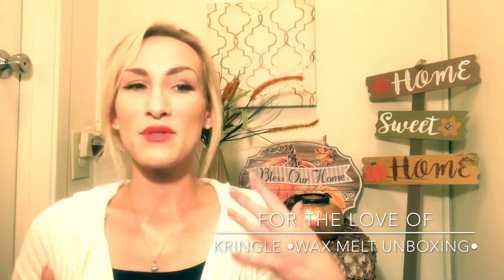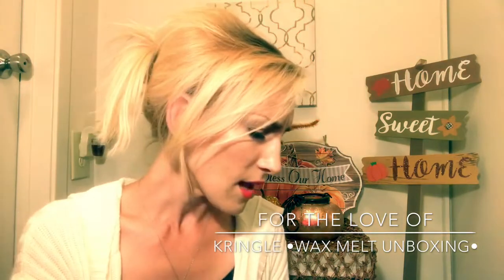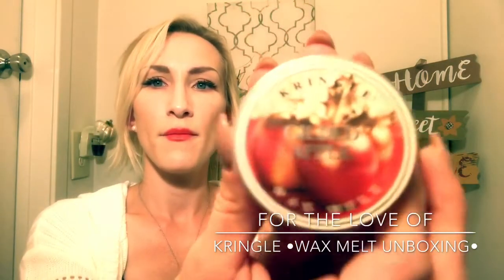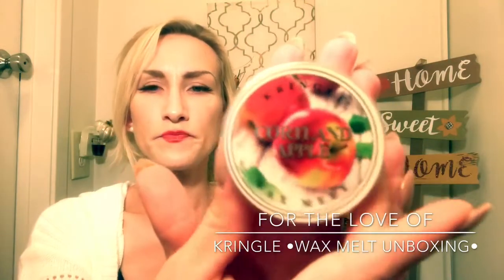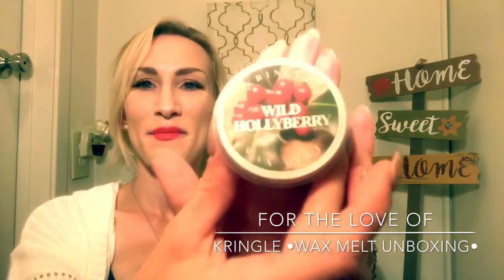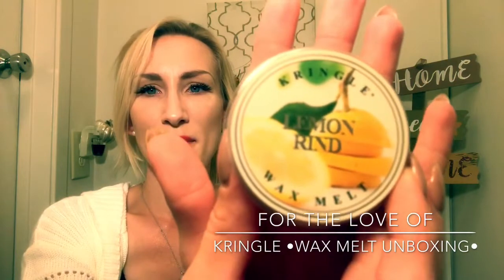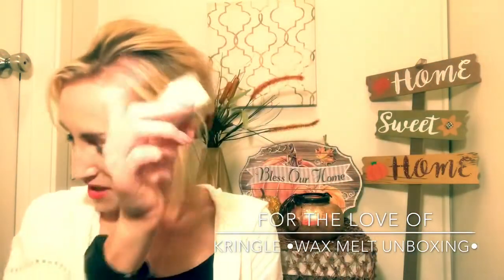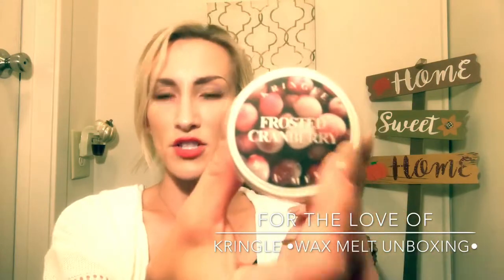KRINGLE UNBOXING! — WAX HAUL + FIRST IMPRESSIONS! FALL & HOLIDAY* ❤️📦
One of my FAVORITE brands for wax. Come watch me unbox, give first impressions of fall, holiday & non-seasonal scents
Fast Forwarding, we’ve become a Kringlecandle Ambassador! Save on your next order below 👇🏼
❥ YouTube Hauls Post 1-2x Month (Until Spring 2022) & IG Daily!